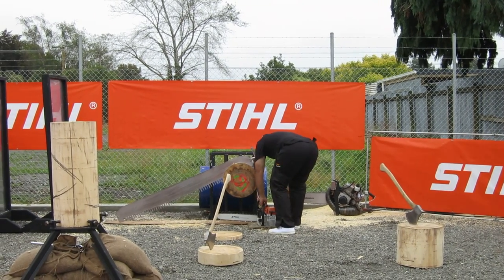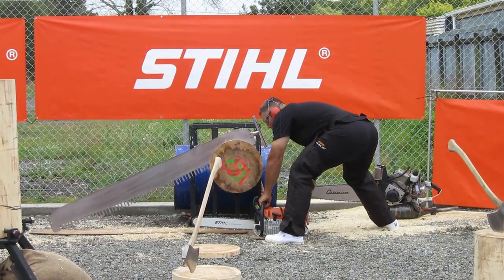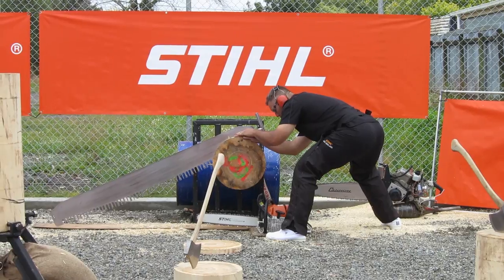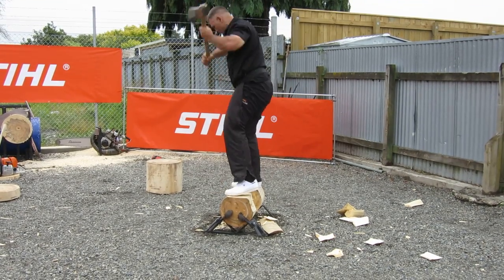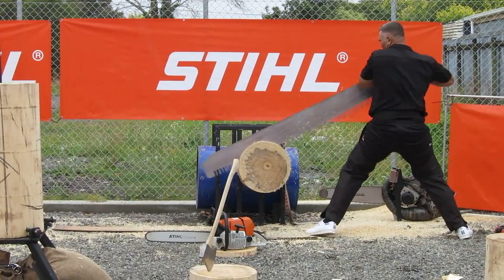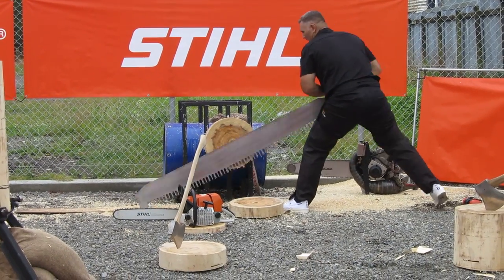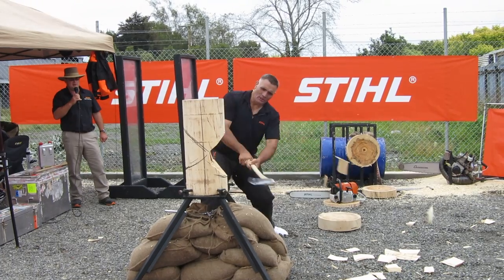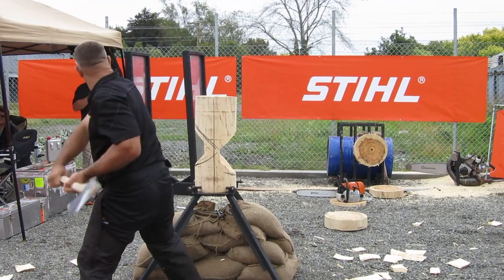Jason Wynyard Champions Trophy demonstration at Stihl Shop Greytown (Feb 2014)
Jason was practising the Timbersports Champions Trophy event. Stock saw, under-cut axe, hand saw and standing axe. One after the after, with no time to catch breath.